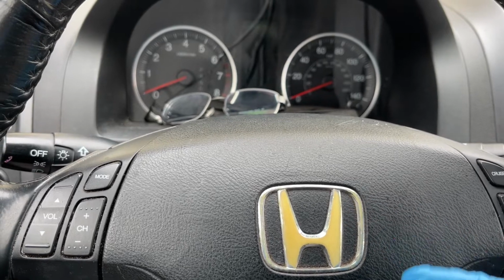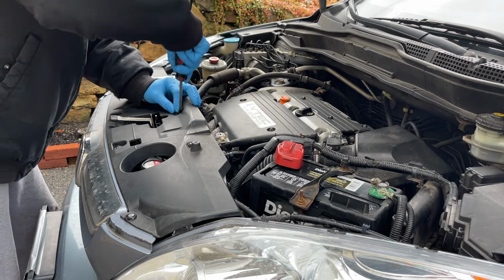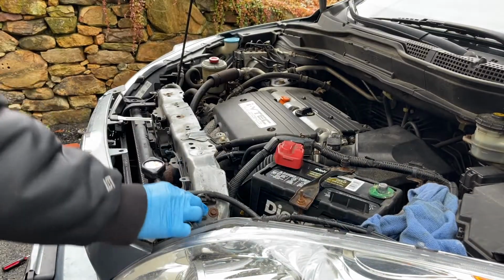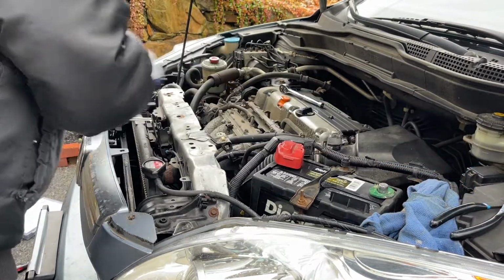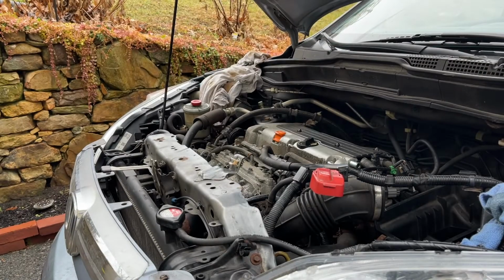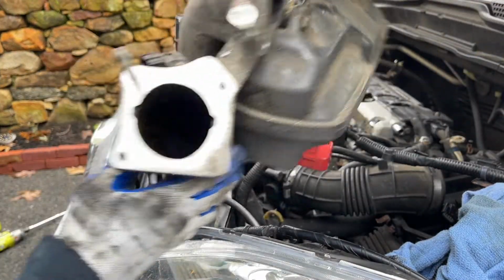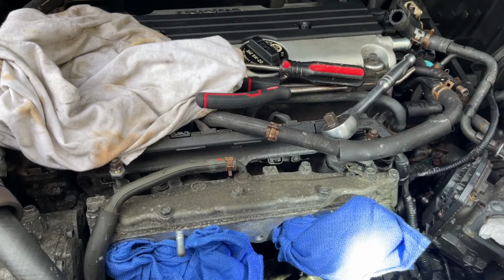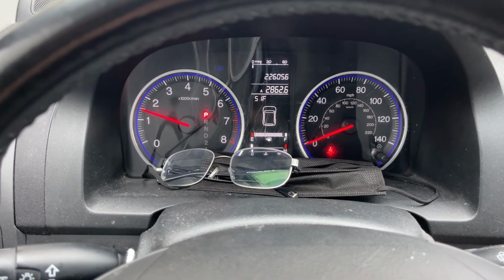How to install starter on Honda CRV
When your car doesn’t want to start and it’s not the battery?
Check this episode to the how to…

If you are new to the channel, my name is Siv (from Hunter and Chavy/ Investments) helping you save some money on every day to do list of finances, student loans, taxes, home repair, and auto repair.

Checkout Propstream investors platform for beginner or seasoned real estate investors.

Mini tripod Manfrotto

Large tripod

Custom lettered plates